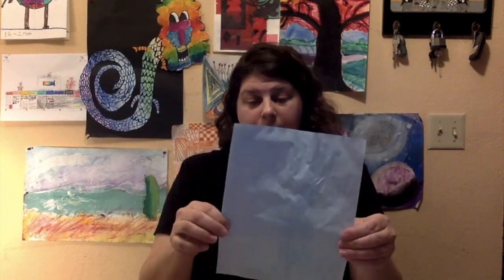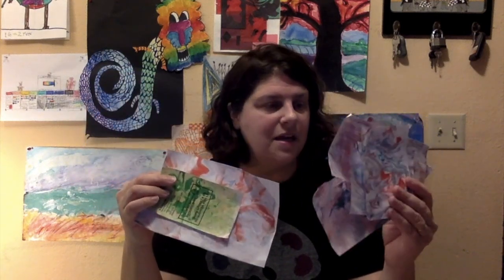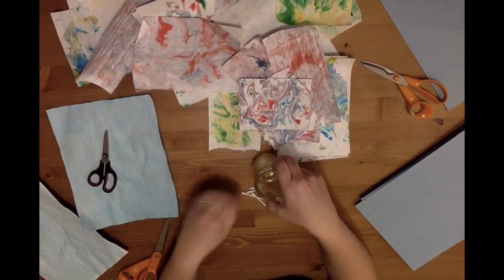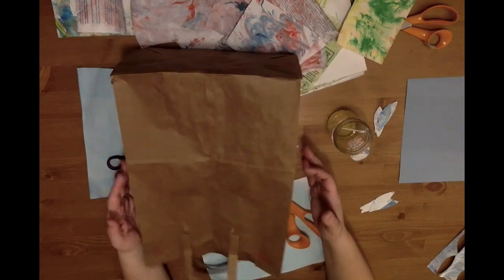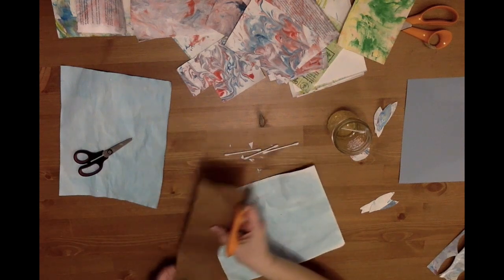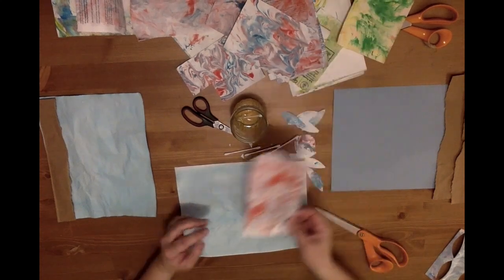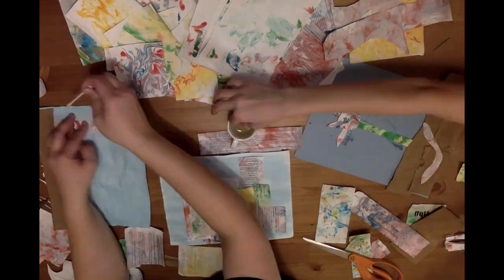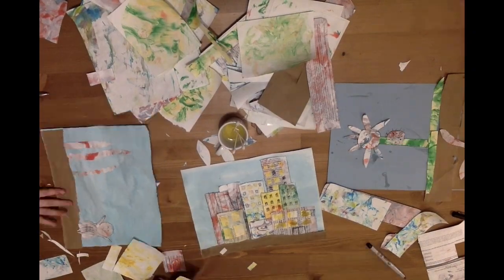Easy at Home Collages and Egg Glue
We are taking our marbleized paper and gluing together collages using EGG GLUE! Oh my goodness will it work? Watch and find out.